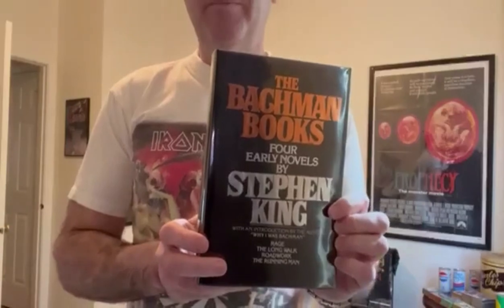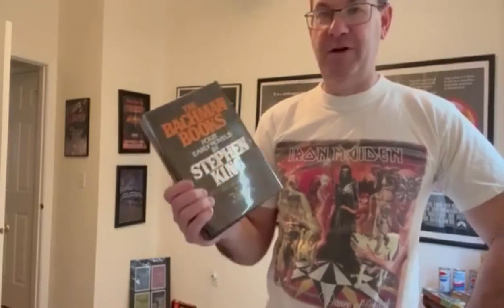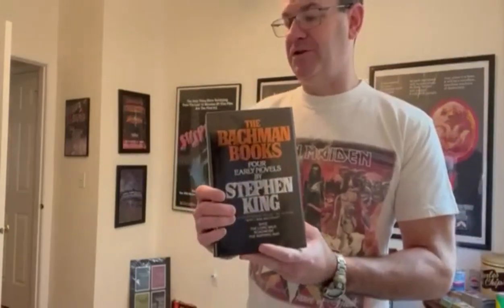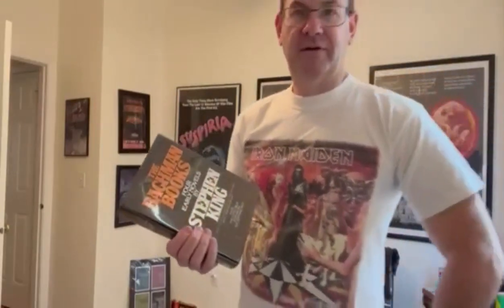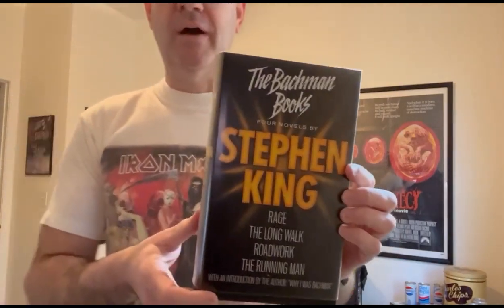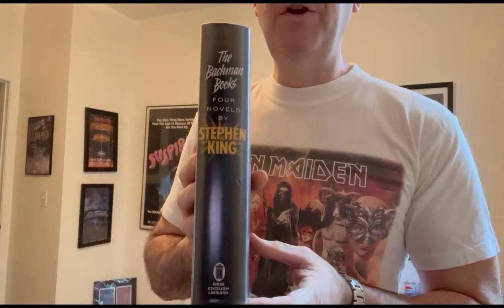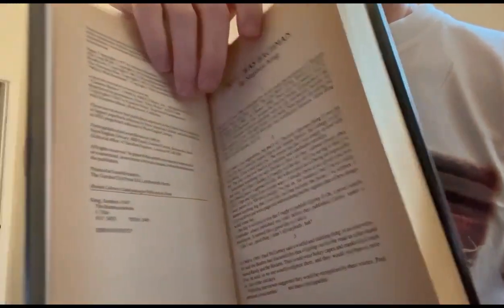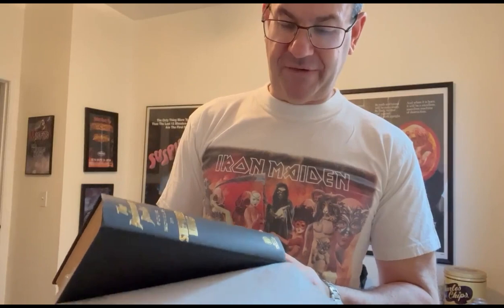Stephen King - The Bachman Books (omnibus) - How to identify first US and first UK editions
In this video we take a look at the 1985 omnibus release, The Bachman Books, which came to market after SK was outed as Bachman.  Noah demonstrates the points to look for on the first US and first UK trade editions, and I provide a bit of history.

0:00 Intro
0:18 First US trade edition
3:46 First UK trade edition
6:09 Original iterations
7:07 New edition in 1996
8:14 The last broad publication of Rage
9:38 The fate of the other three titles after the demise of the omnibus
10:17 The value of the omnibus in context
11:10 Thanks and final thoughts